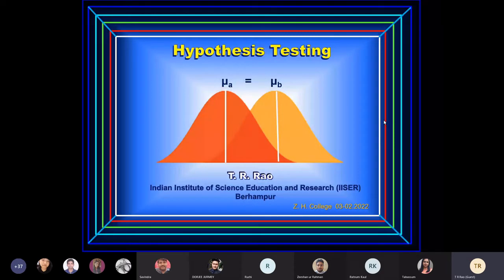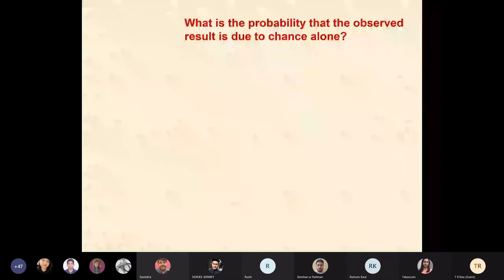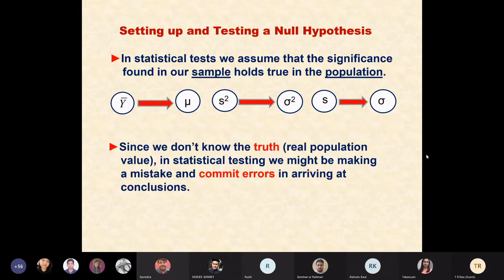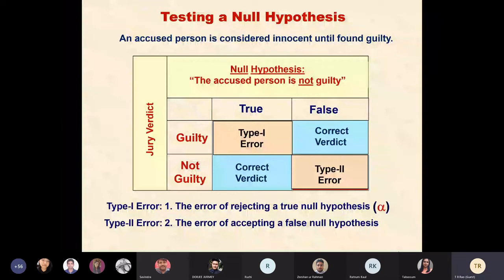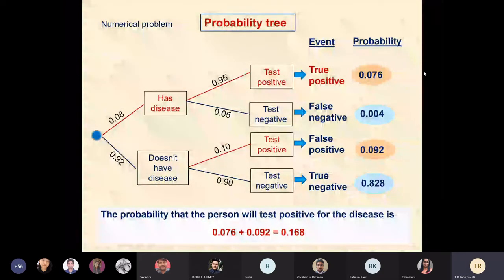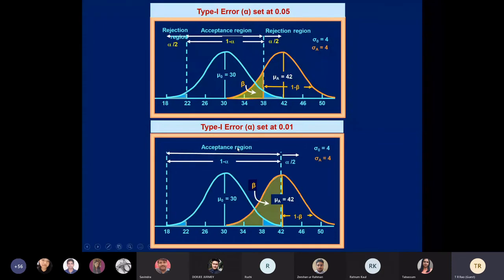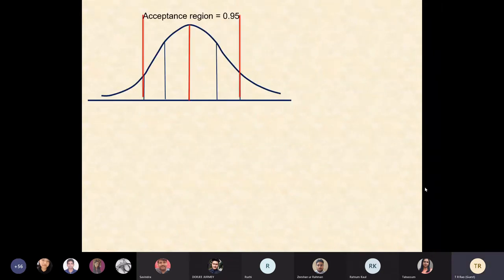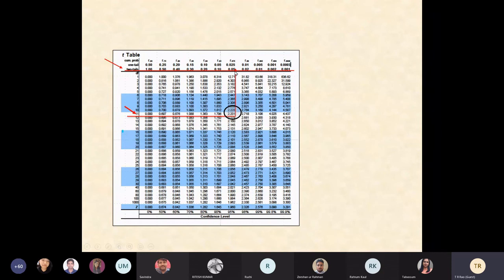Test of Hypothesis by Dr. T.R. Rao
About the Speaker:
T. R. Rao
Visiting Professor
Indian Institute of Science Education and Research (IISER), Berhampur-Odisha
Curriculum Vitae

EDUCATION
Ph.D. 1972. University of California, Irvine, ca. USA
M.S., 1967. University of Hawaii. USA
M.Sc. 1960 Andhra University, Visakhapatnam, India
B.Sc. (Hons) 1959 Andhra University, Visakhapatnam, India

POSITIONS HELD
2019-to present Visiting Professor, Indian Institute of Science Education and Research (IISER), Berhampur
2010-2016 Visiting Professor, Indian Institute of Science Education and Research (IISER), Mohali
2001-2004 Director, School of Environmental Studies, University of Delhi
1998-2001 Professor & Head, Department of Zoology, University of Delhi
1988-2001 Professor, Department of Zoology, University of Delhi
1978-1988 Reader, Department of Zoology, University of Delhi
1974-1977 Asst. Professor & Research Associate, Hawaii Institute of Marine Biology, University of Hawaii, USA
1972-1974 Postdoctoral Fellow, Pacific Biological Station, Nanaimo, B.C., CANADA

RESEARCH INTERESTS: Ecology and behavior of zooplankton and fish

TEACHING INTERESTS: Ecology, Aquaculture, Ecotoxicology, Animal behavior, Biostatistics                               (43 years of experience teaching undergraduate, postgraduate and Ph.D. students)
RESEARCH GUIDANCE: 10 Ph.D. and 12 M.Phil.
PUBLICATIONS: 65+
DISTINCTIONS:
- INSA Teacher of the Year Award, 2015
- Canadian Government Postdoctoral Fellowship (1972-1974)
- East-West Center U.S. Federal Scholarship (1965-67)
- Editorial Board Member of international journals- Aquaculture (1982-92) and Aquatic Ecology (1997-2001)